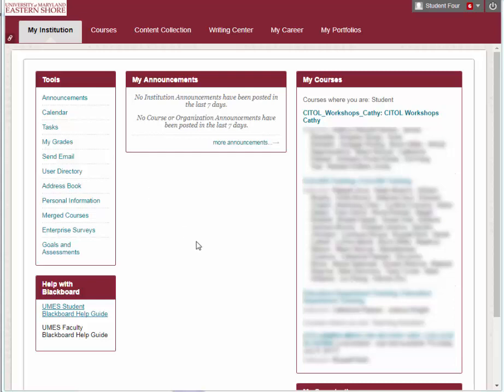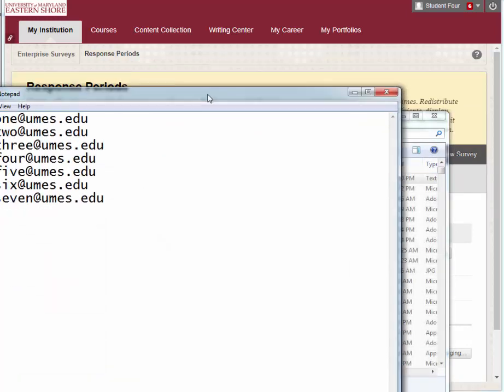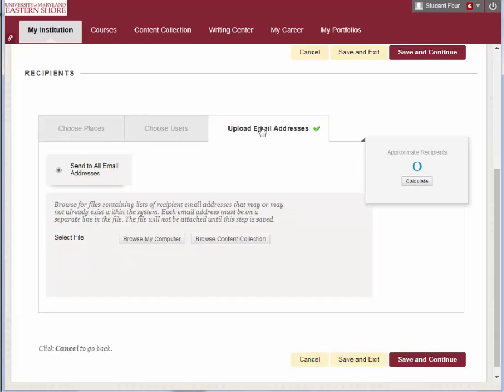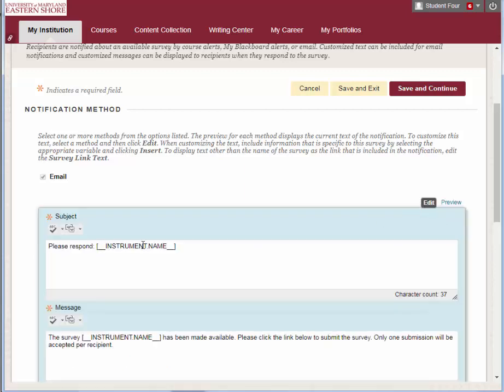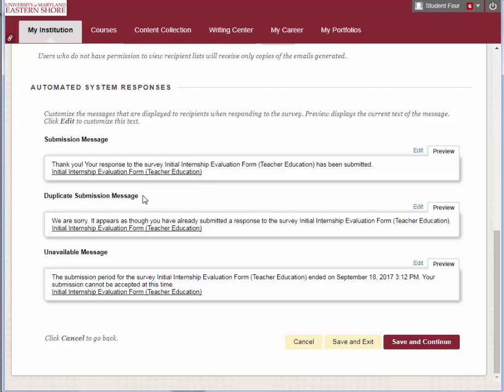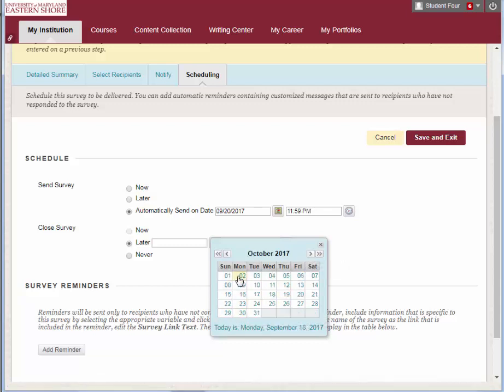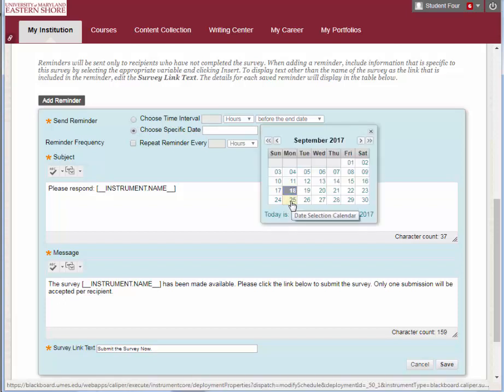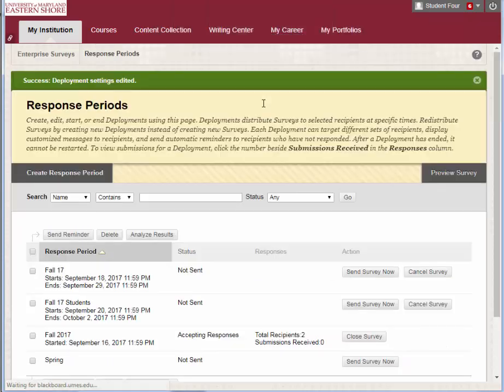How to send out an Enterprise Survey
Video by Catherine Passeri, Center for Instructional Technology and Online Learning.